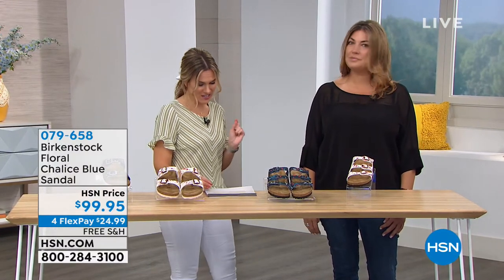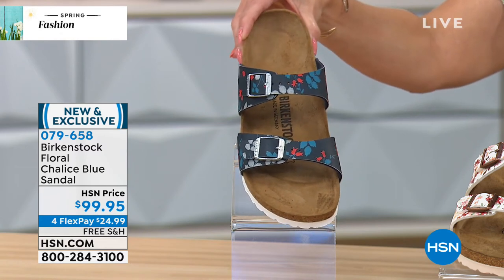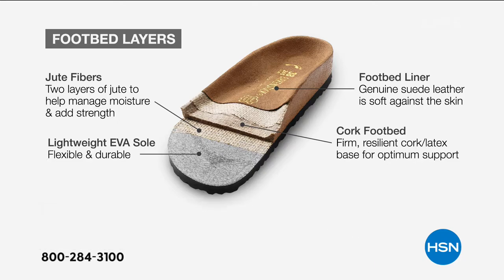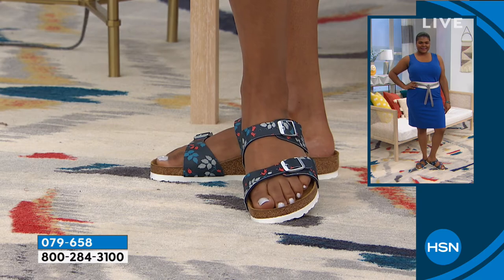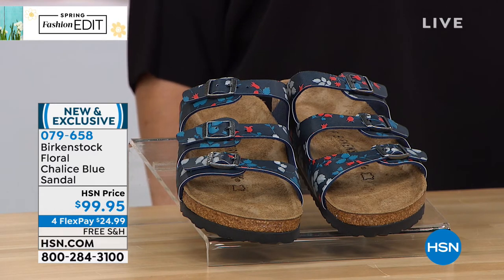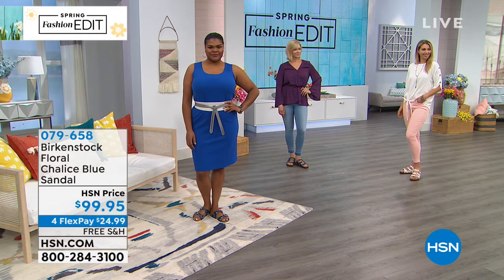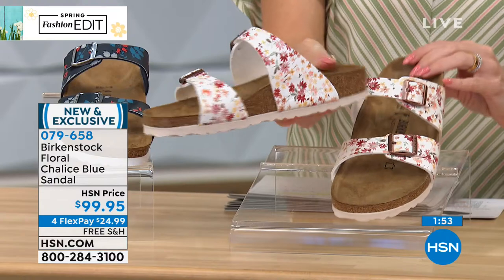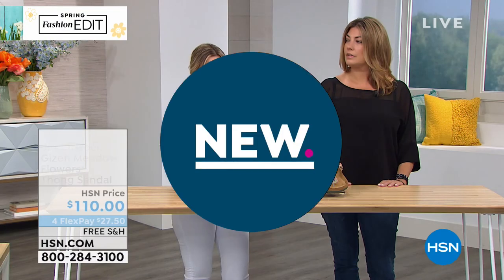Birkenstock Florida Floral Chalice Blue Sandal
Flower power. Slip on the Florida and show your feet some love. The classic Birkenstock contoured cork footbed supports the arches and cradles the heel for allday comfort.